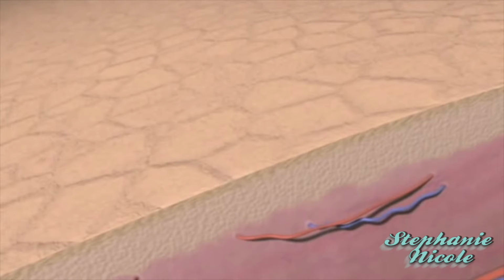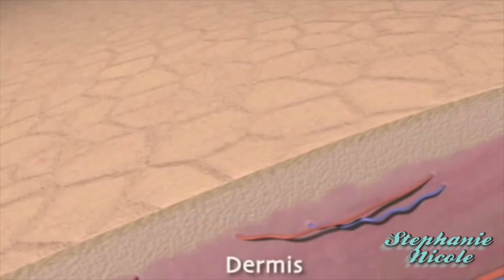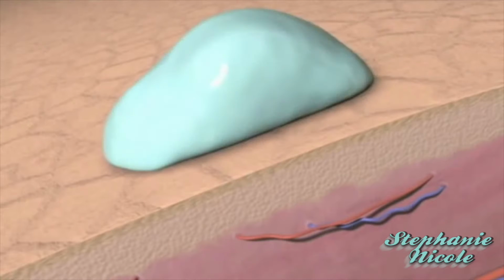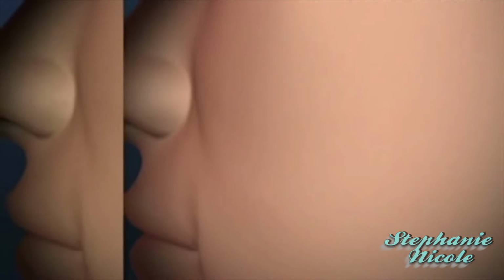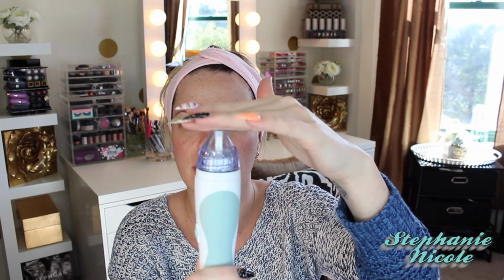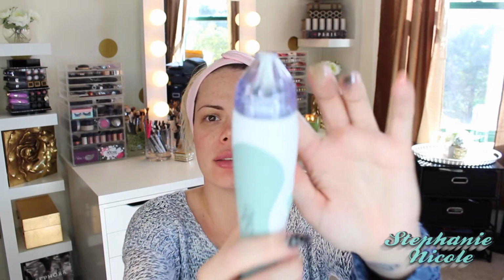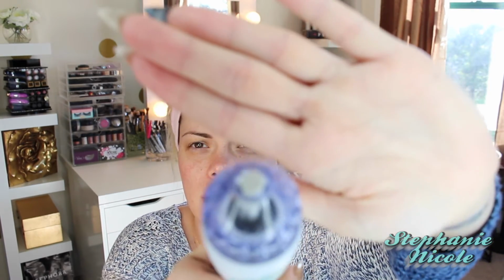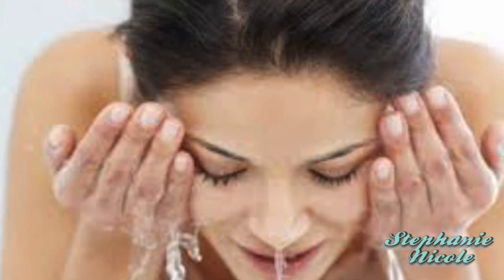PMD Review | True Beauty Giveaway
Details Below

For reference, my skin type is dry

**Disc Type & Usage**
-White Disc - Training Disc Use to test skin tolerance and to practice using the PMD
-Blue Disc - Sensitive-level abrasion
-Green Disc - Medium-level abrasion
-Red Disc - Maximum-level abrasion

When you sign up for email notifications on b-glowing's site for the first time you will receive a 10% off coupon code that can be used towards this, or whatever you would like :)

1. 1 entry per person
3. Must be 18 years of age or older
4. This is open internationally, however, you will need to buy a converter because this is the US version
5. Winners will be chosen at random by a name generator.
6. Names will be entered by me, once you have commented something you love about yourself that is a character trait, & something you love about yourself that is a physical trait. So please list something for both.

You will know I have entered your name, when I have "liked" your comment.

I was sent this original product for free with no conditions or terms regarding what I would say (otherwise I wouldn't accept it) I did purchase the one I am giving away with my own money, at normal price**

Stephanie Nicole
1770 Post St. #162

If you are a company looking for me to review your product, I'd be happy to. But please note, I do not sign contracts. Thank you for understanding.